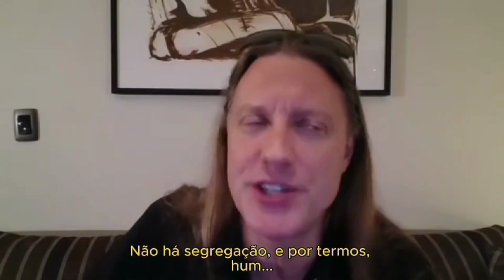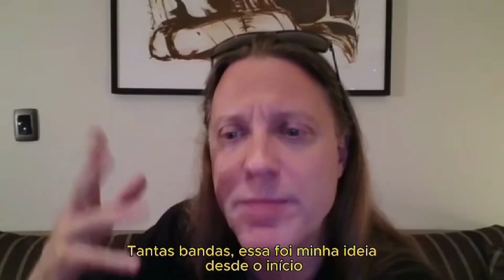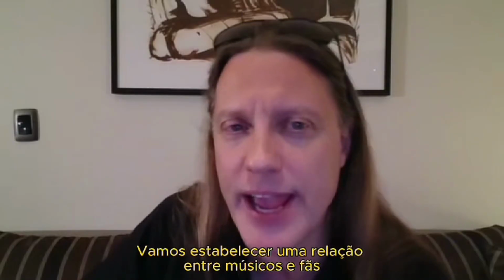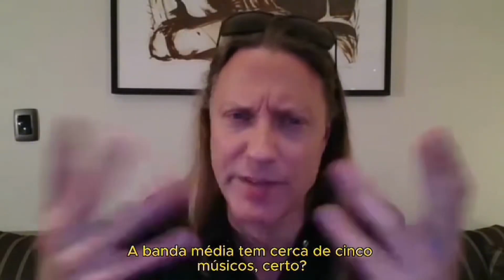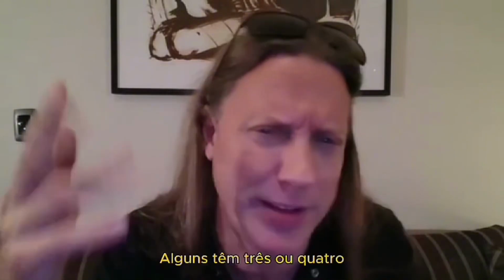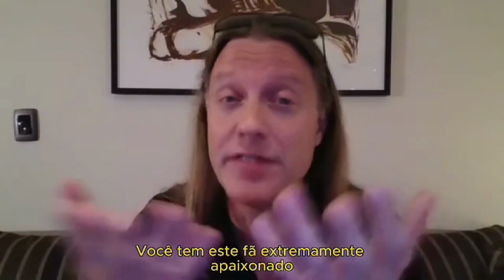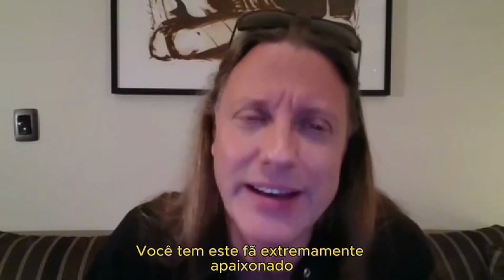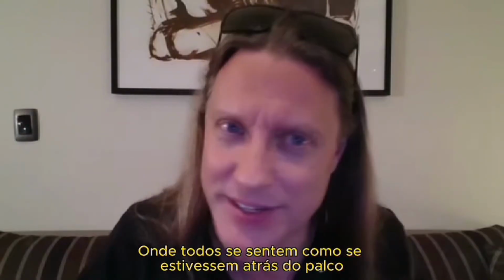Existe um navio só de banda grande de Metal?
Entrevista com Andy Piller, criador do 70000tons Of metal.